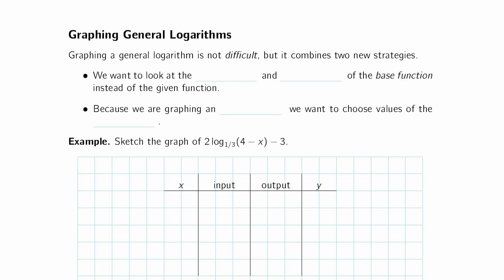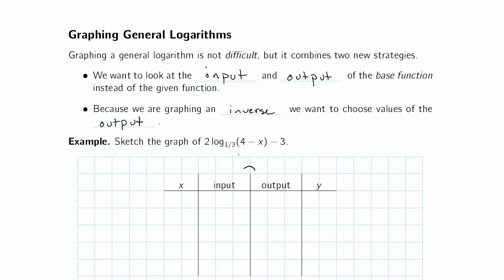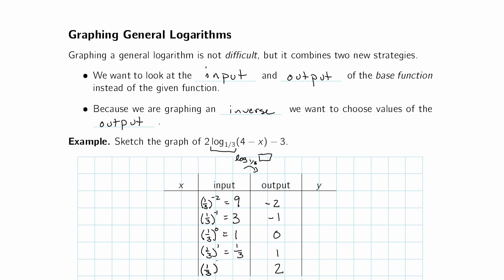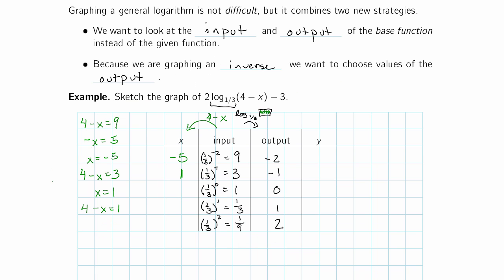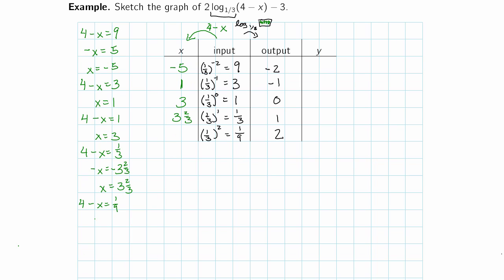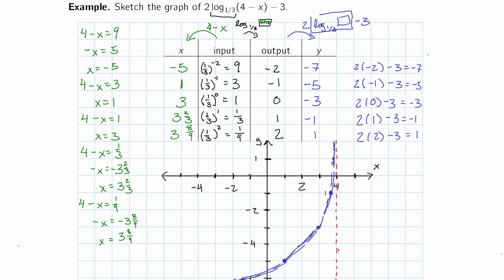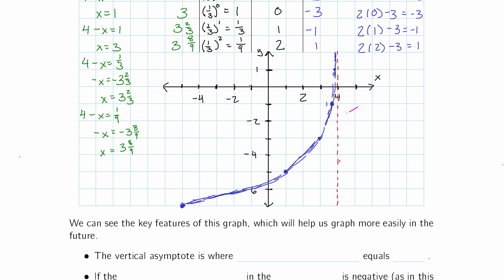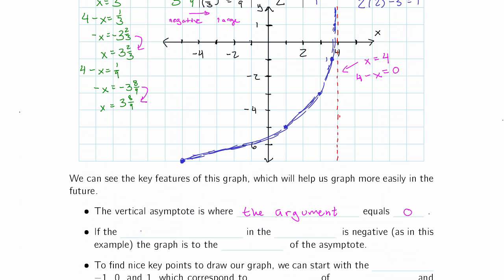Graphing General Logarithms